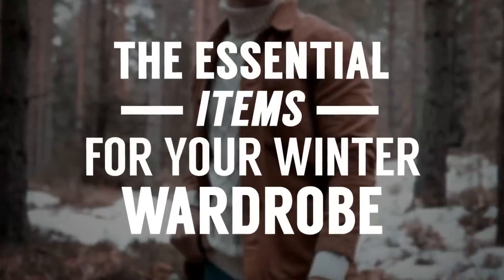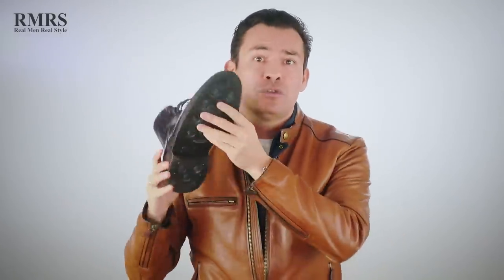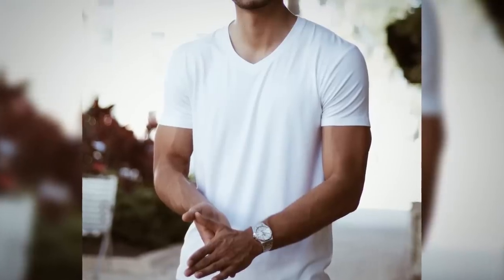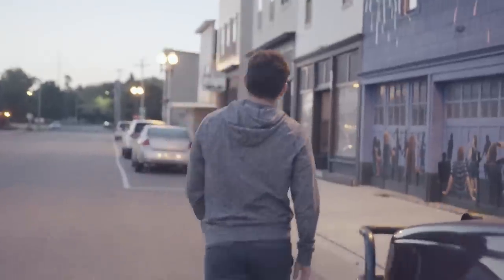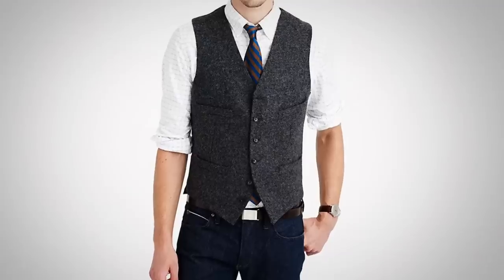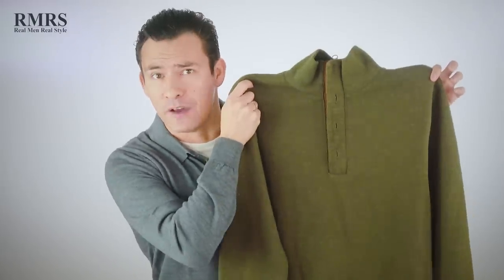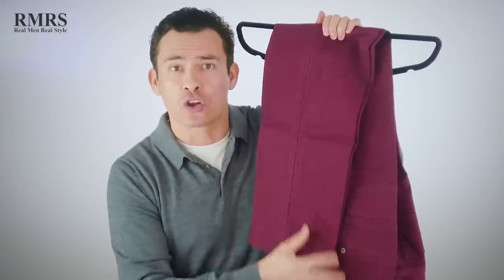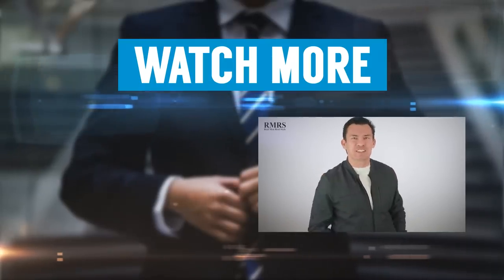10 Casual Cold Weather Wardrobe Essentials (No Suits!) Men's Clothing YOU Need | RMRS Style Videos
📫 Shipping Address

Antonio Centeno
USA

PRODUCTS

RECOMMENDED PRODUCTS

HASHTAGS USED